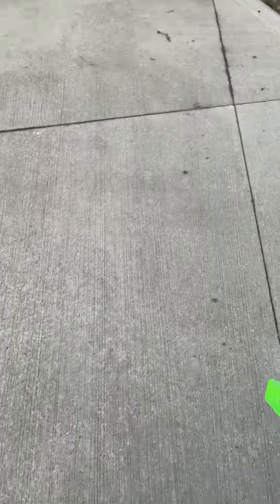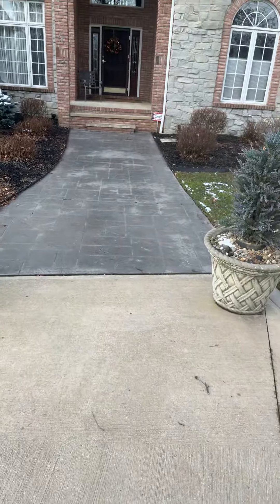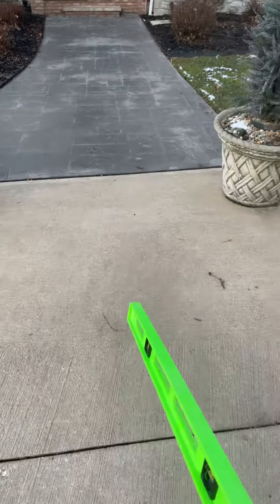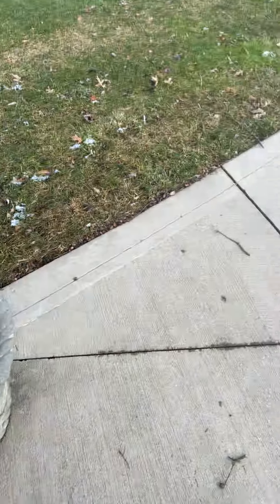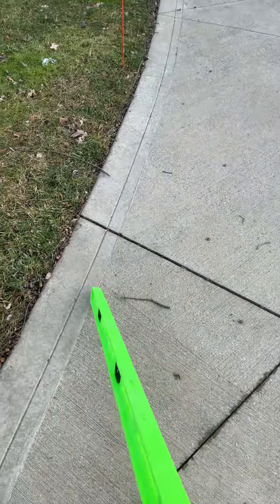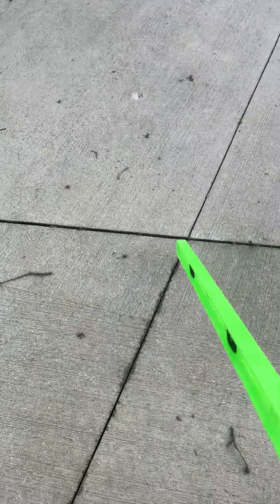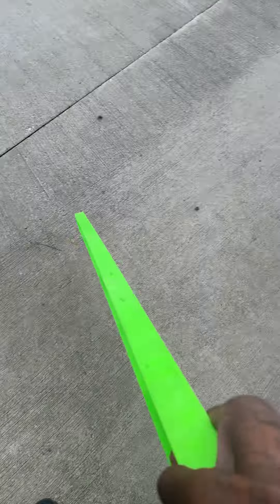January 19, 2021